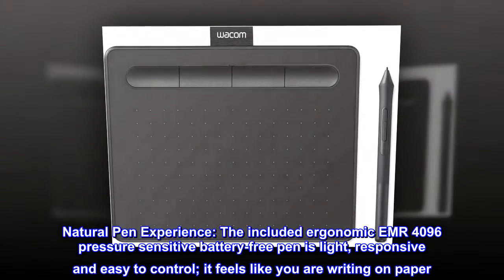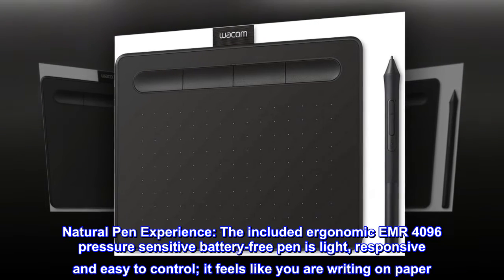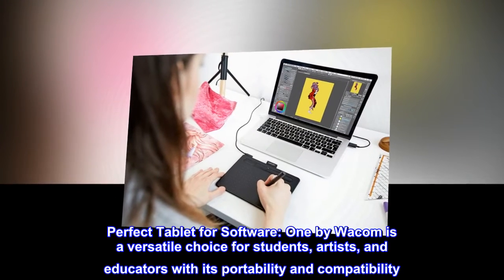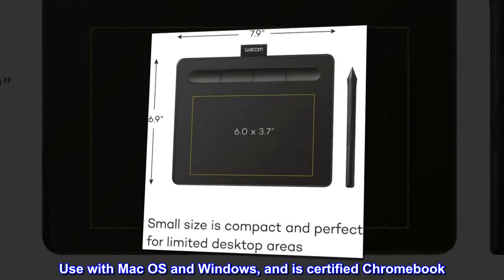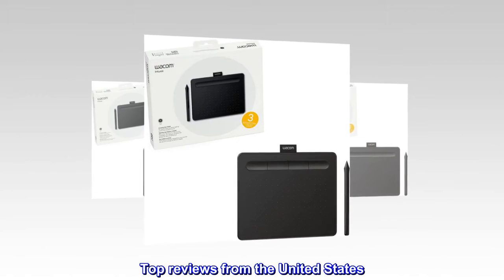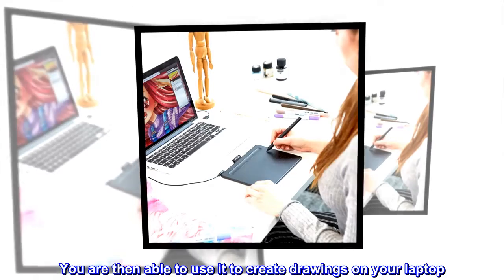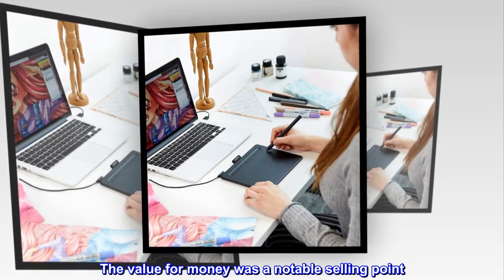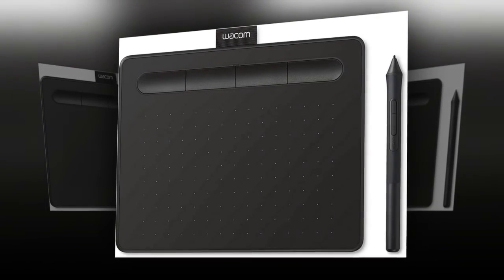Wacom Intuos Small Graphics Drawing Tablet, Portable For Teachers, Students And Creators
Certified Works with Chromebook: Wacom is the only drawing tablet that is certified to work with Chromebook for students, teachers and creators, Intuos is simple to use and set-up for any project
Customize Your Creative Process: The 4 ExpressKeys on the tablet are customizable to fit your style so you can program your favorite keyboard shortcuts and unlock your process and creativity
Natural Pen Experience: The included ergonomic EMR 4096 pressure sensitive battery-free pen is light, responsive and easy to control; it feels like you are writing on paper
Perfect Tablet for Software: One by Wacom is a versatile choice for students, artists, and educators with its portability and compatibility. Use with Mac OS and Windows, and is certified Chromebook
Wacom is the Global Leader in Drawing Tablet and Displays: For over 40 years in pen display and tablet market, you can trust that Wacom to help you bring your vision, ideas and creativity to life
Works effectively
This is very easy to use. You can plug it in, find the driver online, and then go ahead and use it. You are then able to use it to create drawings on your laptop. The value for money was a notable selling point. There are other more sophisticated tablets, but if you need something on a budget, this does what you need it to do very competently. The nibs also last a really long time for me, even with regular usage. Great product.